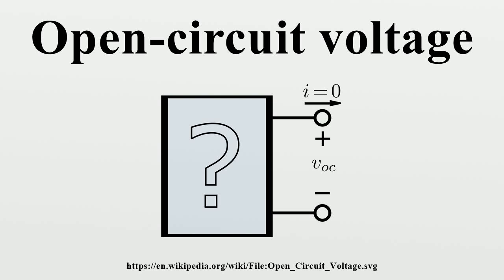Open-circuit voltage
Open-circuit voltage (abbreviated as OCV or VOC ) is the difference of electrical potential between two terminals of a device when disconnected from any circuit.There is no external load connected.

Image-Copyright-Info
Image is in public domain
Author-Info:   Inductiveload
Image-Copyright-Info